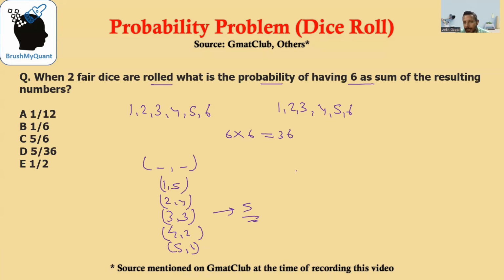🎲 Two Dice Roll Probability with Sum equals 6 🎲🔍🔢🎲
🚀 Join us as we unravel the probability mystery of rolling two fair dice! 💡 In this video, we'll calculate the chances of at least one even number appearing. 🌟 Perfect for math enthusiasts and problem-solving aficionados looking to sharpen their skills. Can you guess the correct probability before we reveal the answer? 🧠

✨ TIMESTAMP ✨

0:05 - Problem Introduction
0:15 - Concept
0:30 - Solution walkthrough